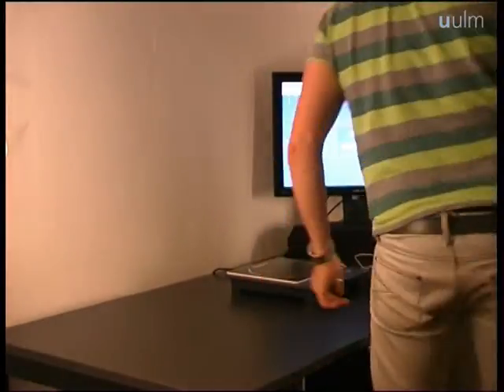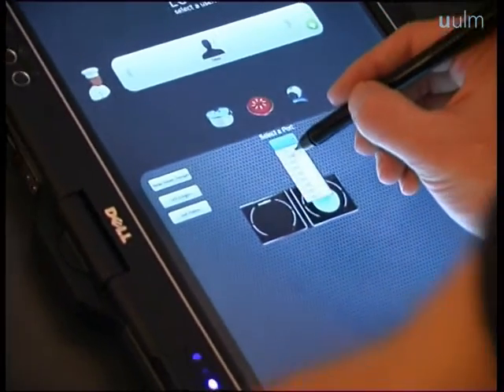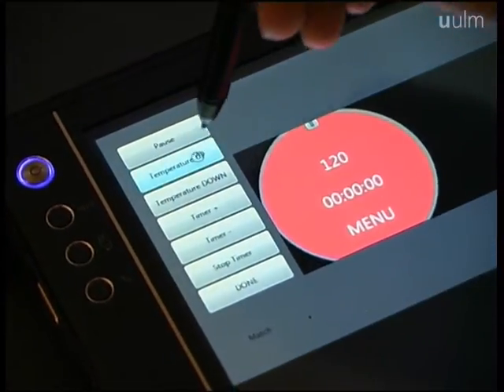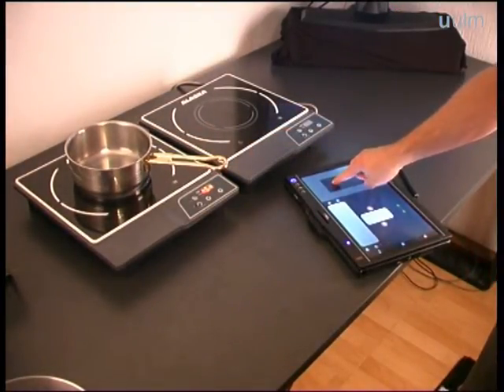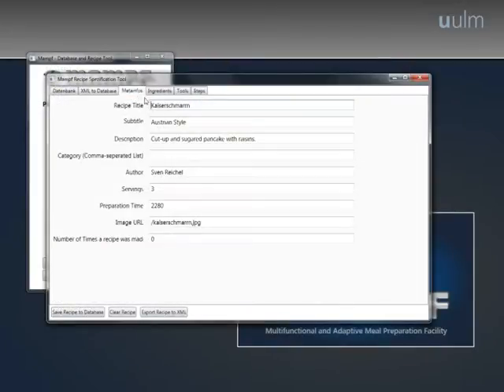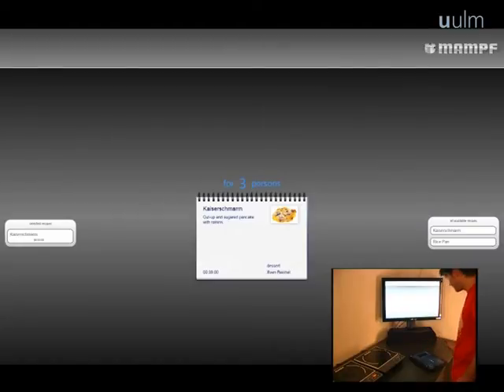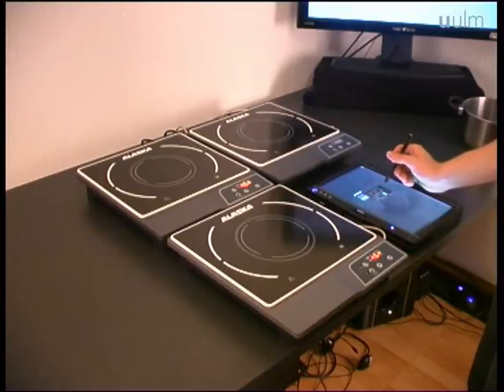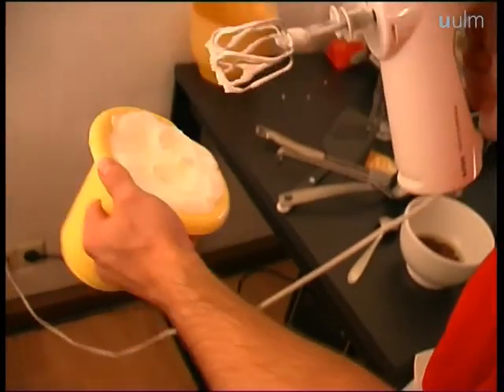Multifunctional and Adaptive Meal Preparation Facility (MAMPF)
Mampf is a stove equipped with a computer to control the burners and interact with the user. On the one hand, it can lead a user through a recipe, will automatically adjust the appropriate heating for a pot and enables non-proficient cooks to cook as professionals. On the other hand it is possible to use it manually as a traditional stove, added with timing functionality and free positioning of a pot. Therefore, MAMPF is intended to expand the kitchen with computer aided tools, but will appear as an embedded system, thus trying to keep it as simple and easy to use as a normal stove.

MAMPF was developed within the elective course Ubiquitous Computing 2009/10 at the Institute of Media Informatics at Ulm University.